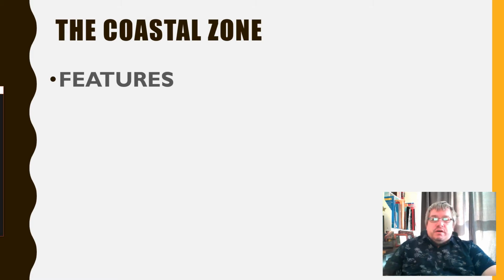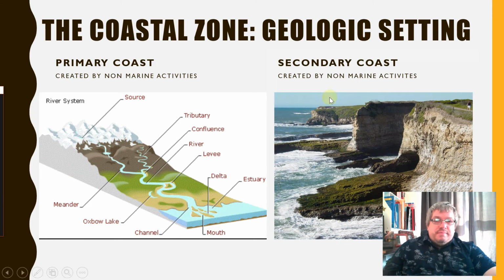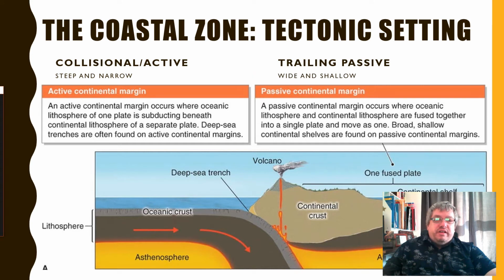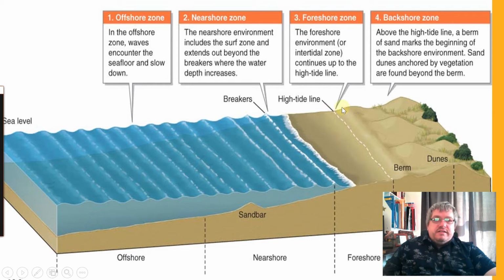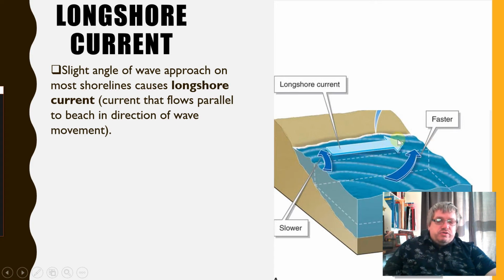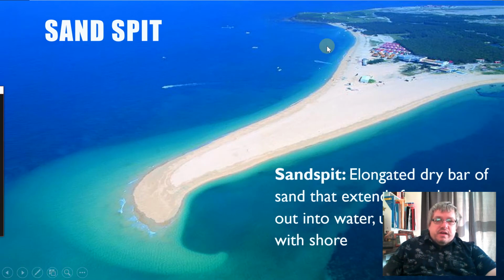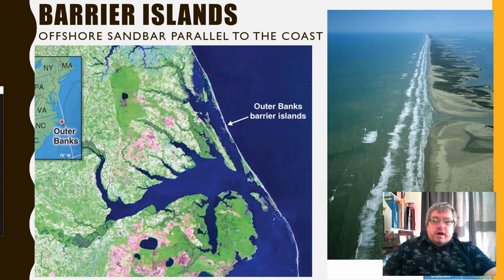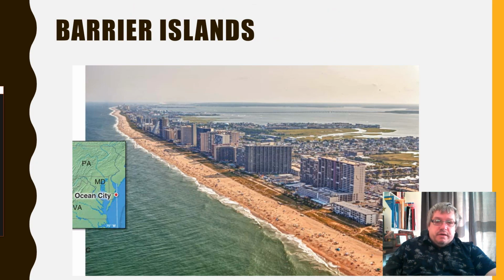Week 12 Part 1